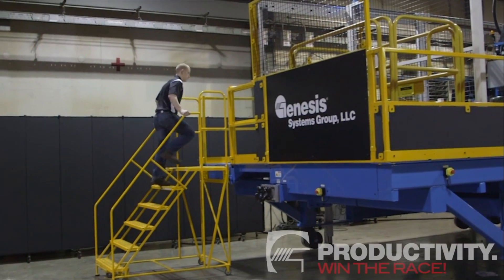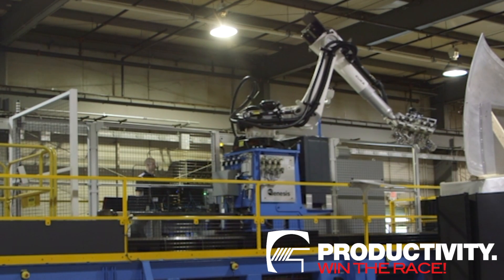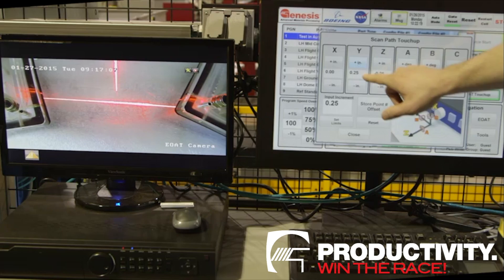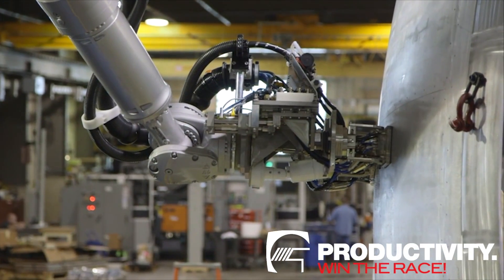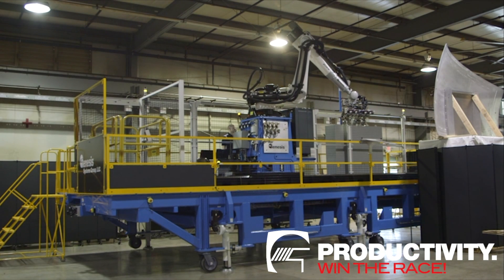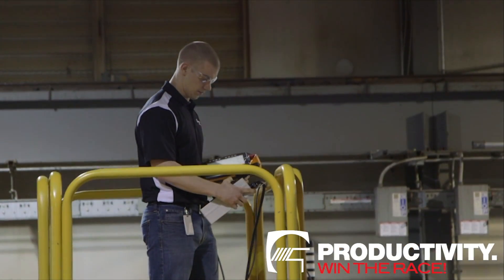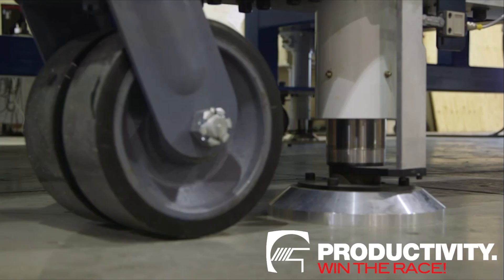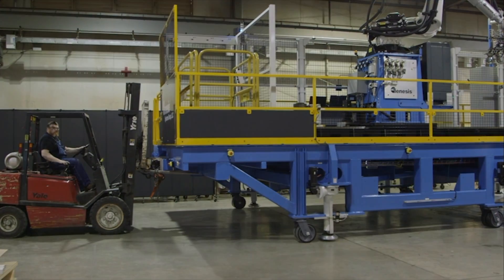Genesis Systems Group, LLC | Mobile Aerospace Inspection Platform